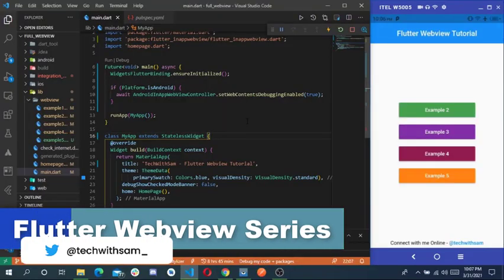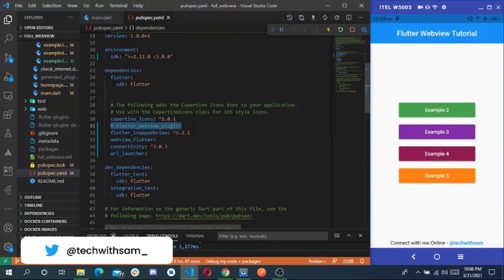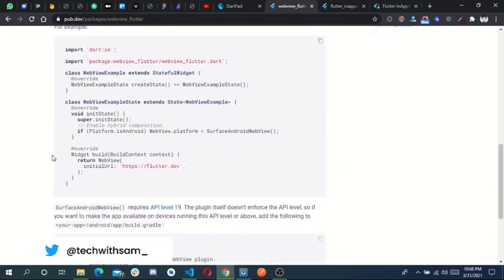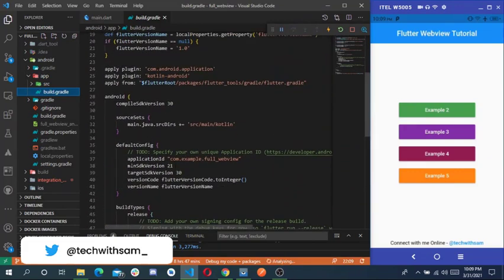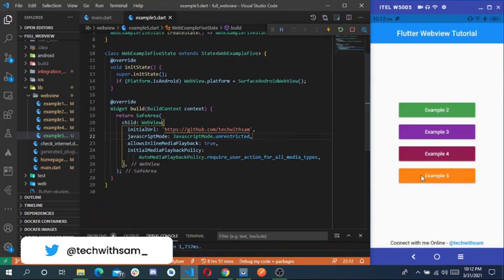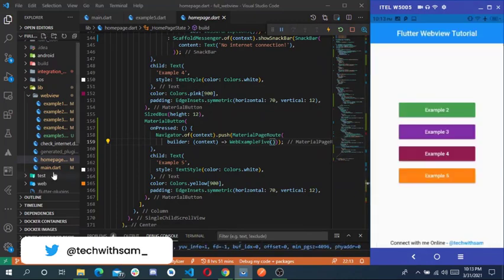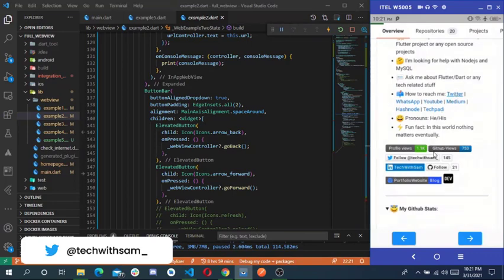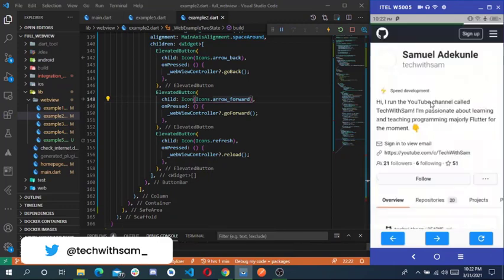Quick Update on Flutter Webview - (PART 5) & Migration to Null Safety.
In this video, I am going to do a quick update on the flutter webview tutorial series  and migrating our project to null safety
We're going to learn how to convert a website to an app using flutter, part four of the series - Flutter webview tutorial.

Source Code - Show some ❤️ by starring the repo and do follow me 😄

daily.dev --- dev.to --- hackernon = @techwithsam